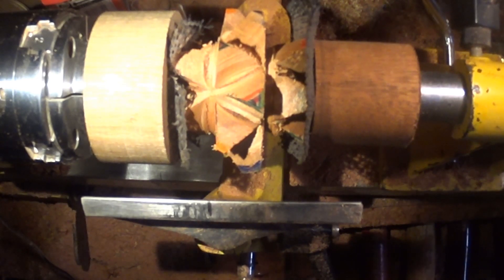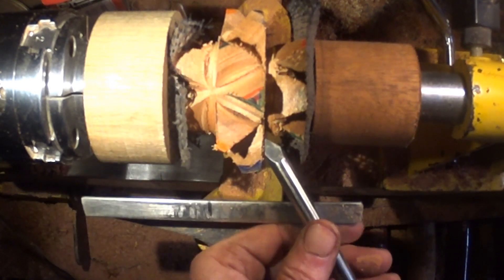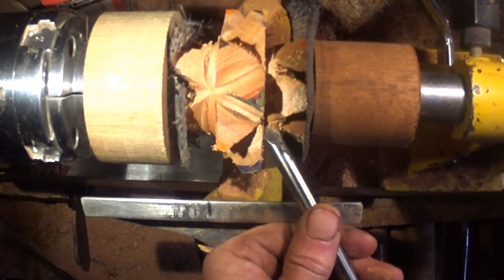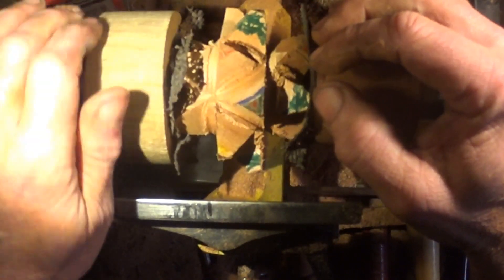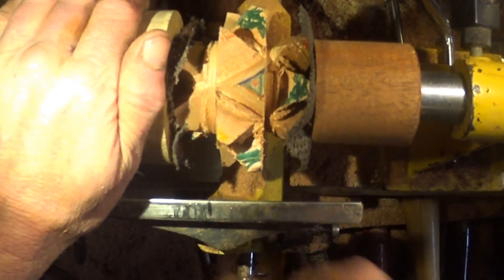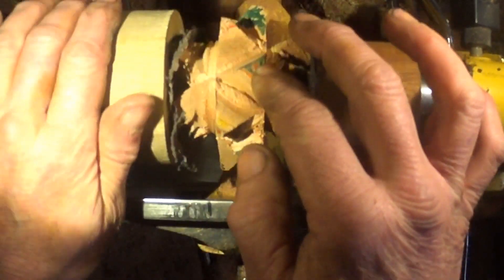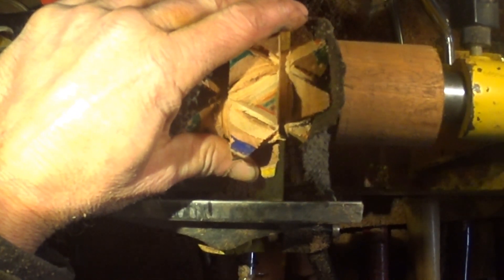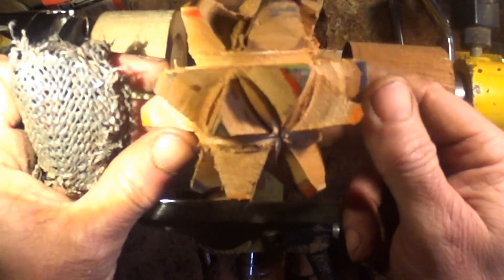Woodturning a Great Stellated Dodecahedron - Part 11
Out of chaos, order emerges. Finished rough cut of the star.